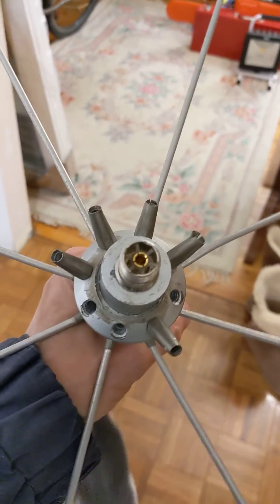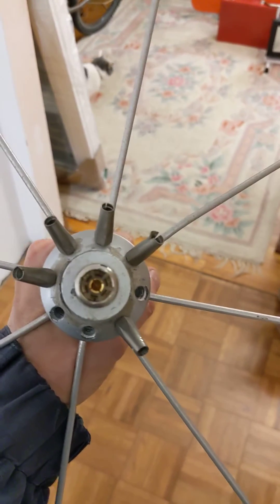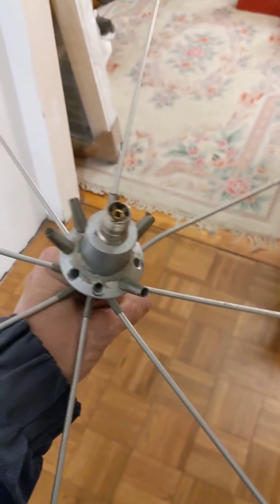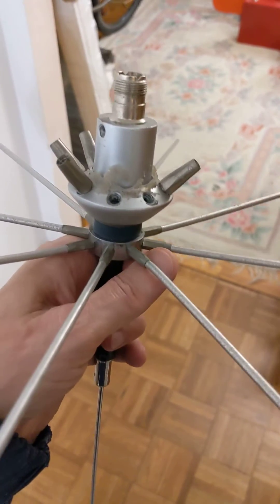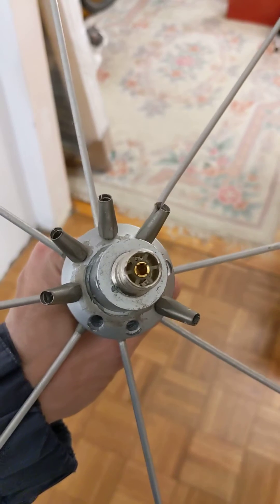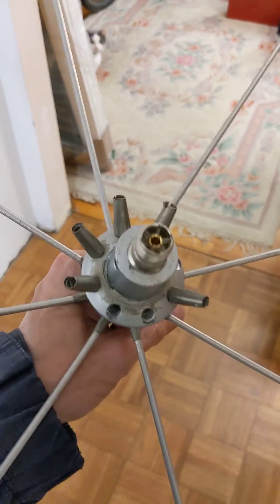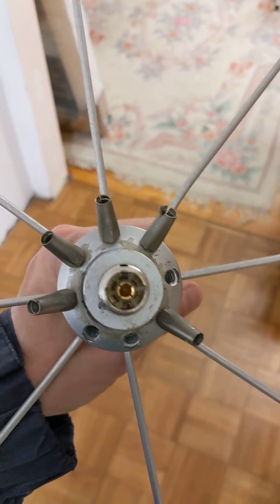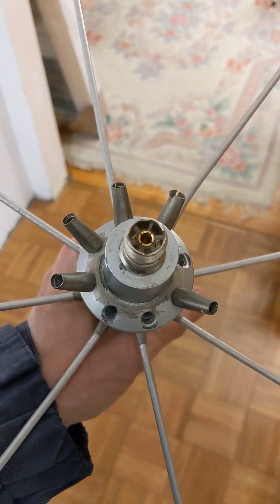Failure of MFJ -1868 Radials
For those considering an MFJ discone antenna, this video is for you. I finally took mine down and replaced it with a Tram as I got sick of the failing radials. This is a problem you will find mentioned elsewhere, but MFJ hasn't taken any action to get their vendor (this appears to be an Asian-produced product) to fix the radial retention issue to my knowledge.